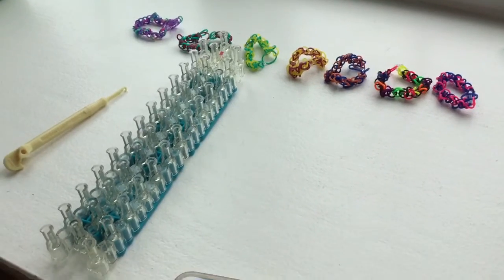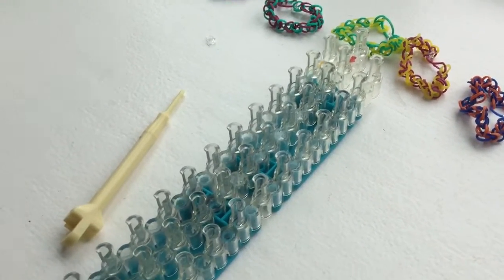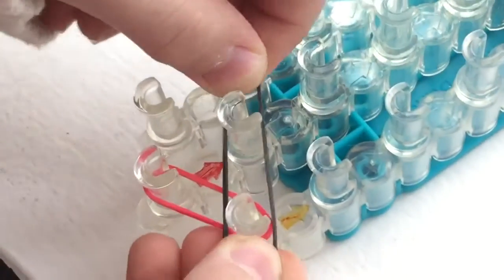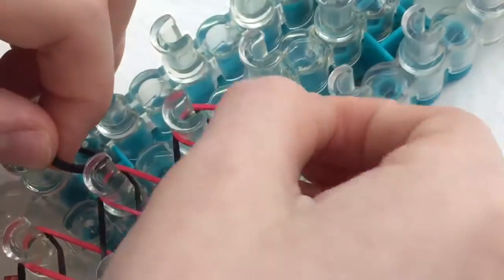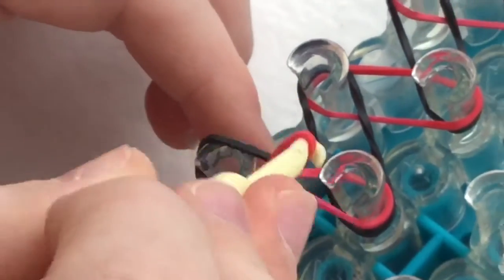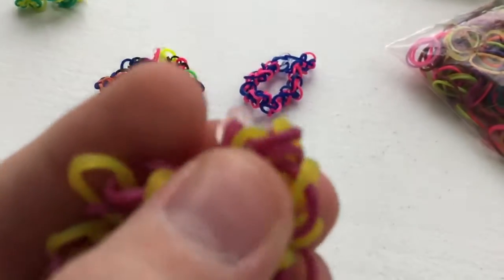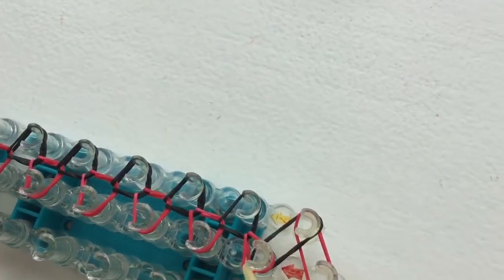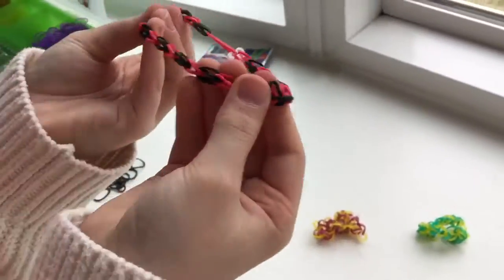Kat and Vi A.K.A Twisters! How to make a single bracelet with Rainbow Loom!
Today we made a video of how to make a single  bracelet on the rainbow loom it is so fun I had a lot fun making  it so hopefully  you like it!